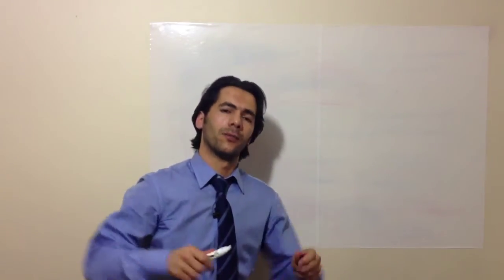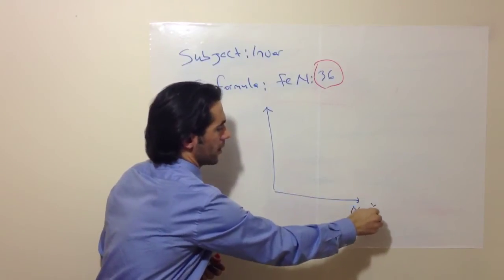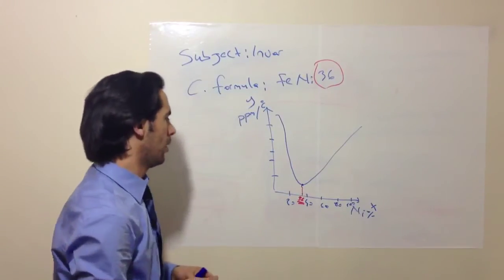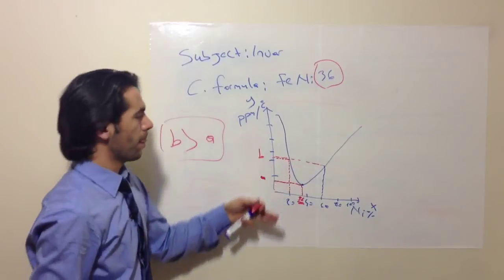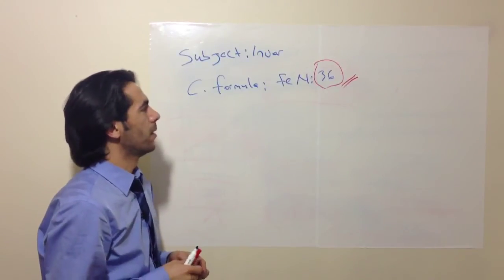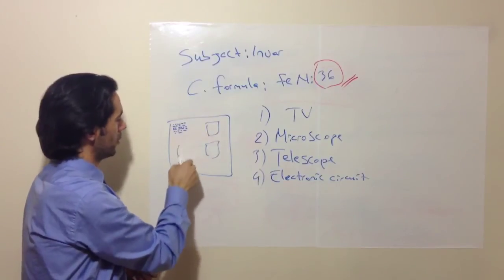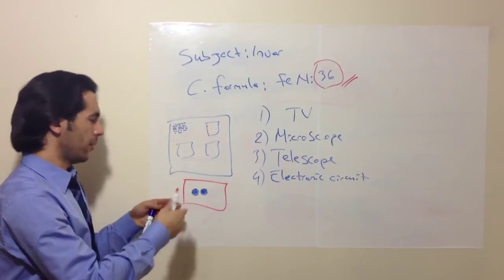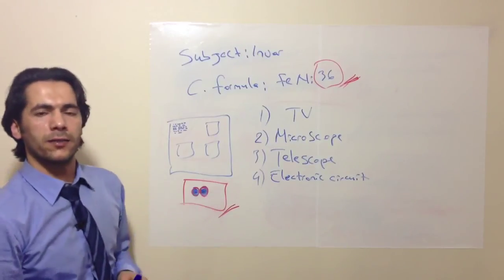What is Invar?